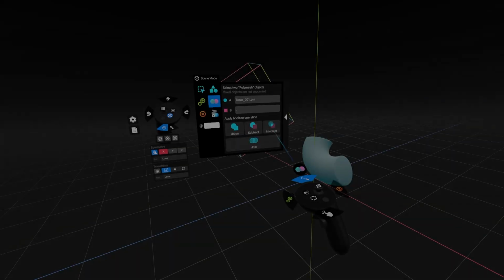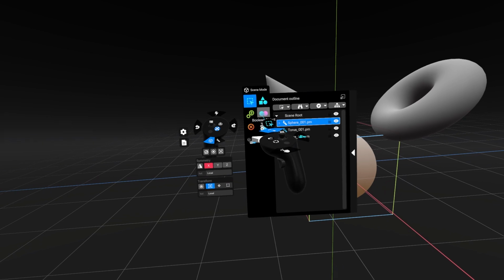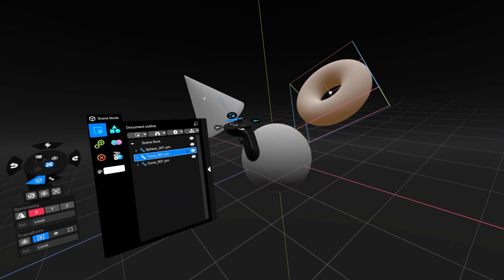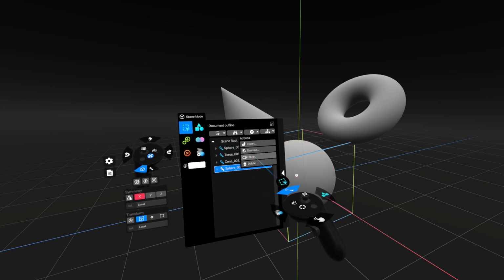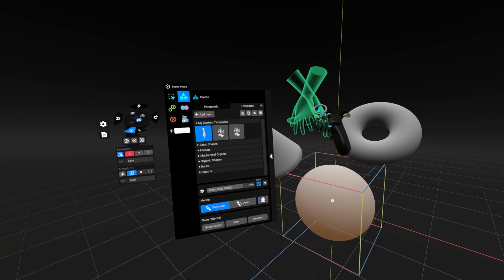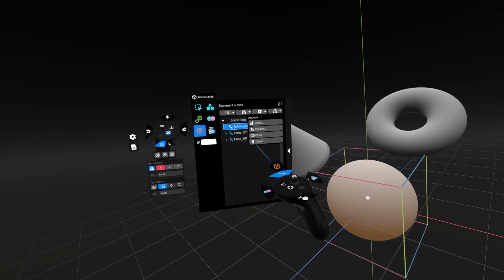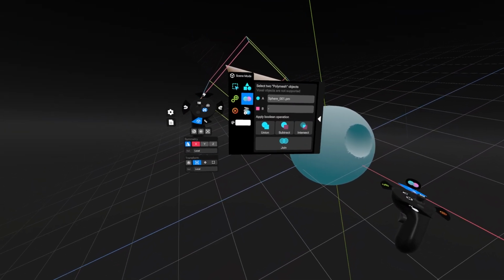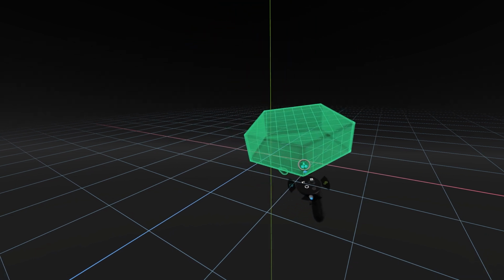Scene Tools | Shapelab Max Basics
In this video, learn about the scene tools in Shapelab Max.